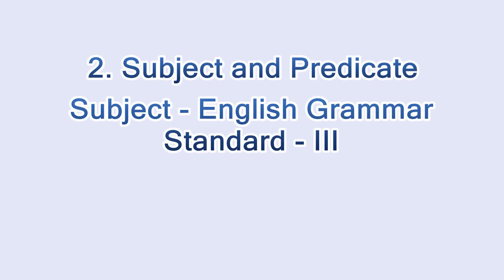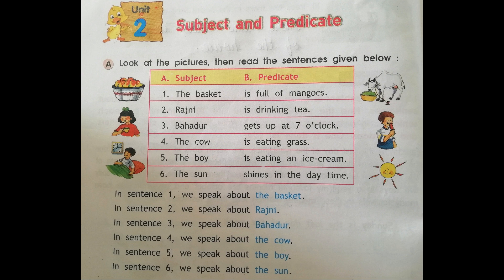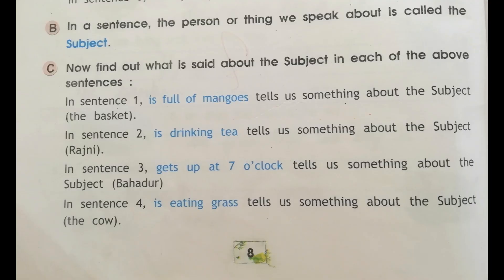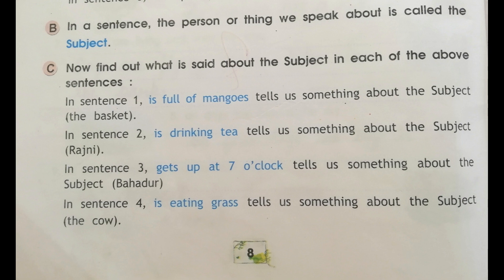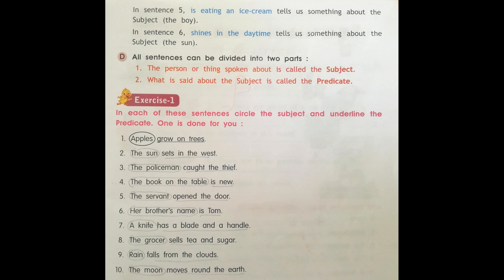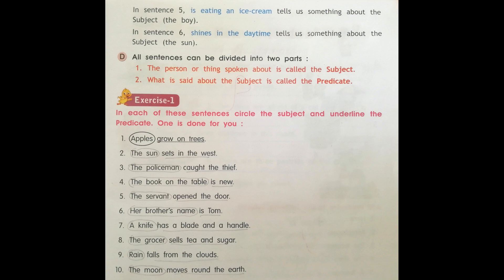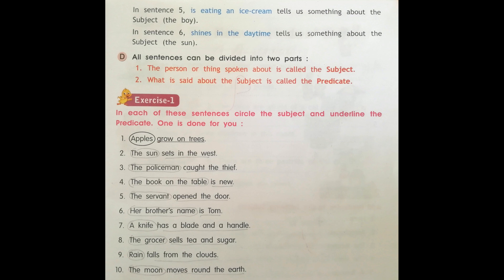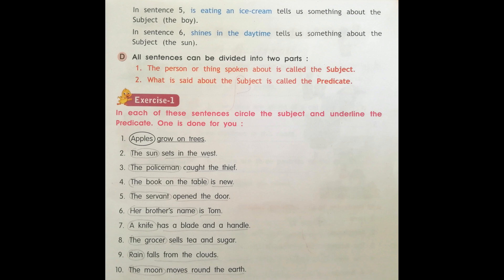2. Subject and Predicate || Subject - English Grammar || Standard - III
2. Subject and Predicate
Subject - English Grammar
Standard - III
Convent of Jesus and Mary School Palanpur